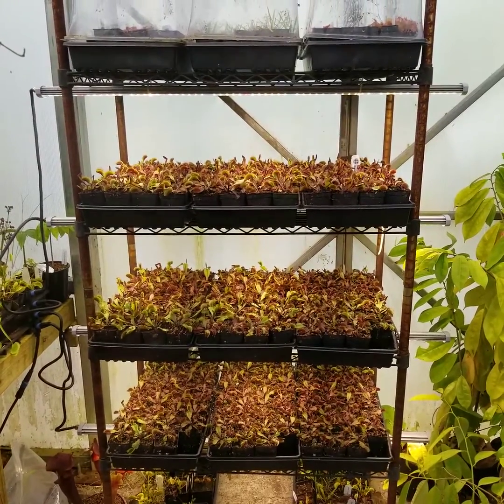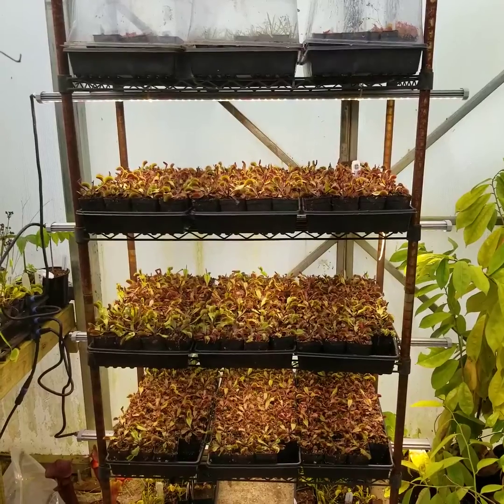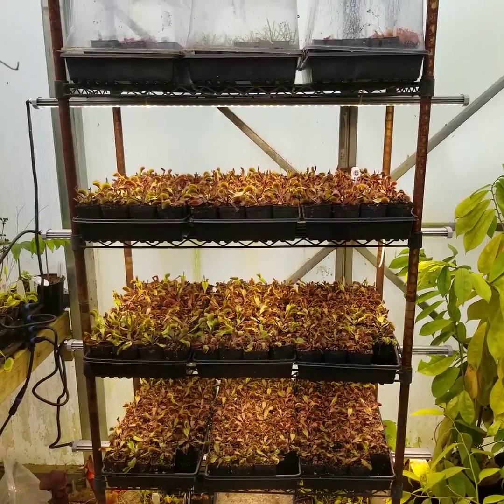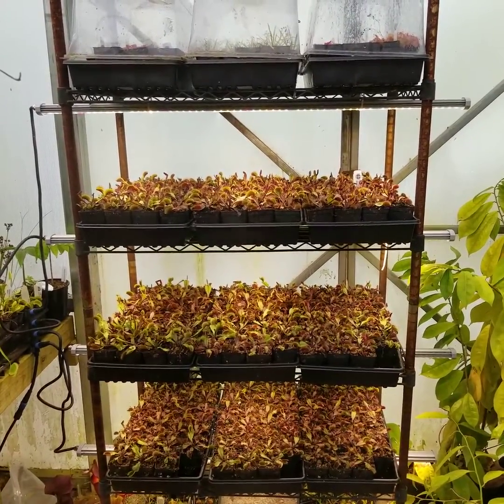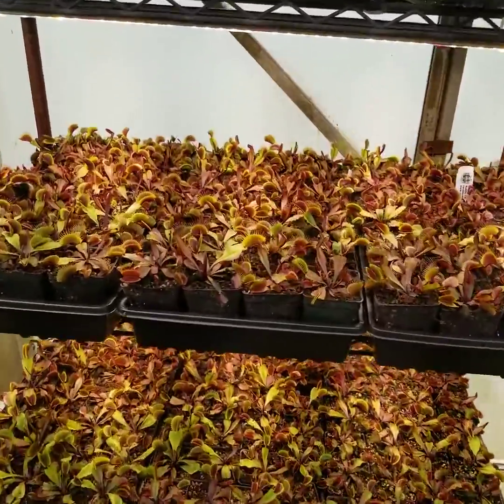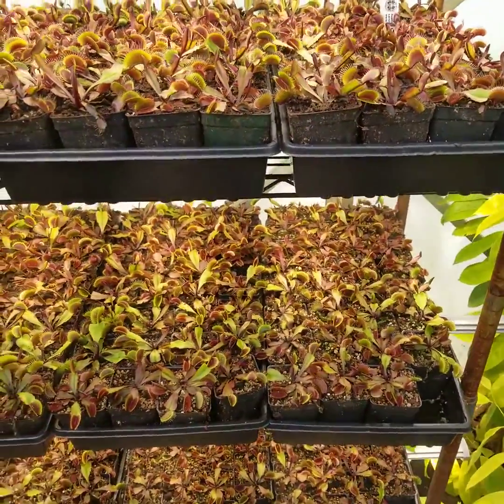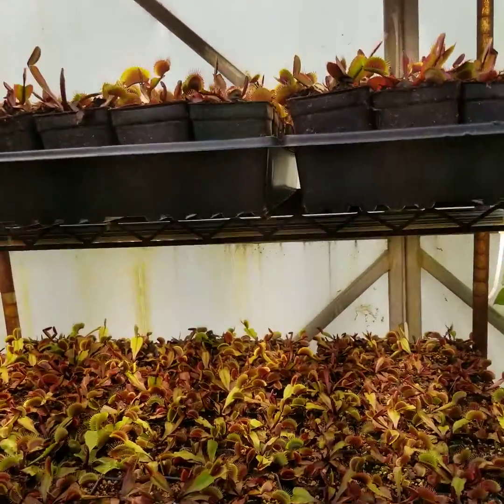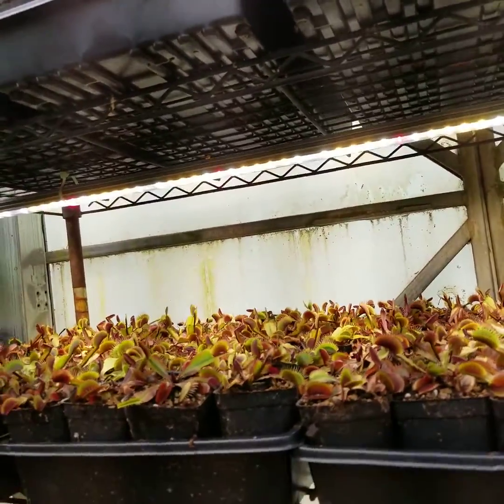Florawave P85 Grow Light Shelves for Venus Flytraps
Red Dragon venus flytraps grown under Florawave P85FS2.3 LED grow lights.  The lights are suspended approximately 14 inches above the plants with a PPFD of 200-300 umol/s/m^2.